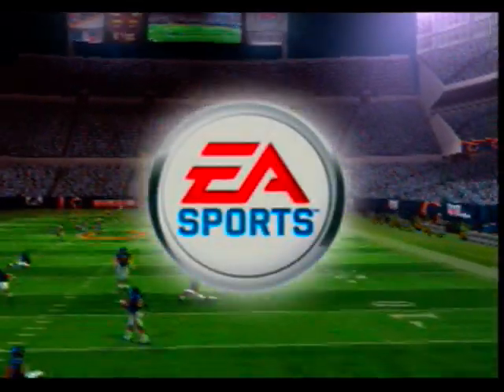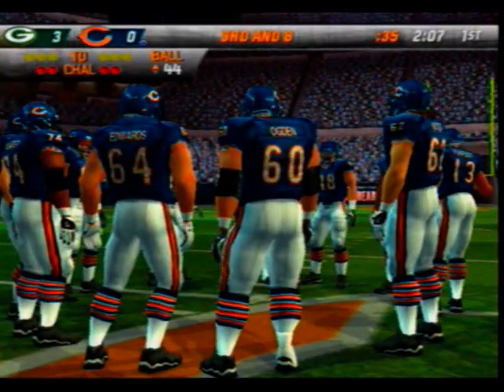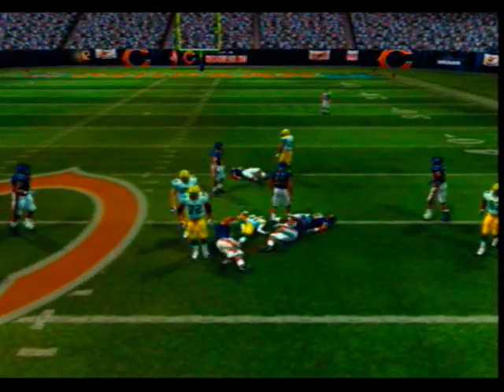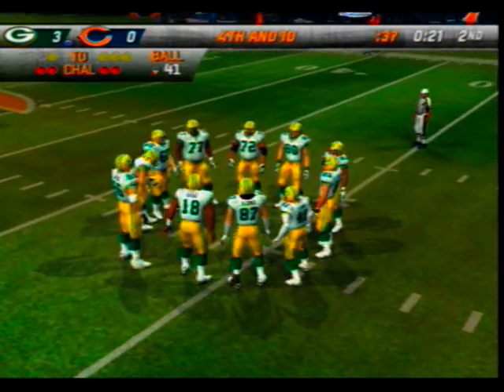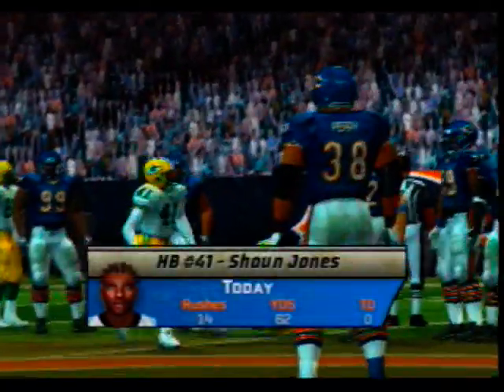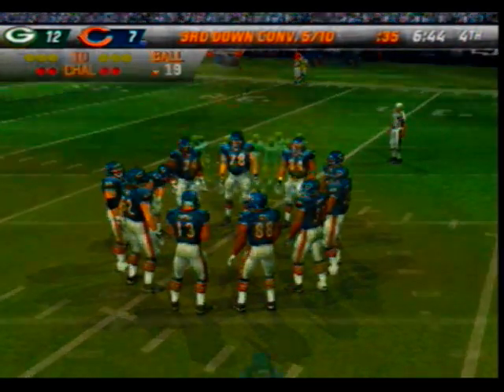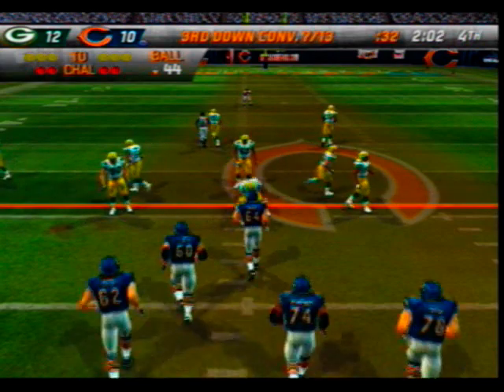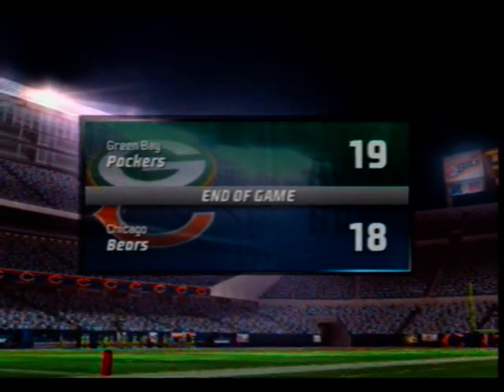VFL 4 0 S12 Week 1 GB at Chi